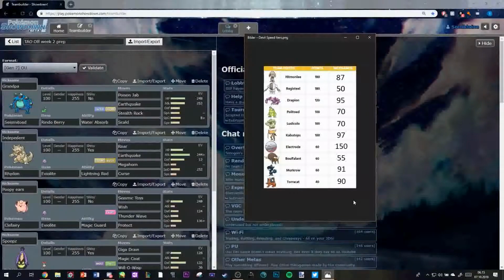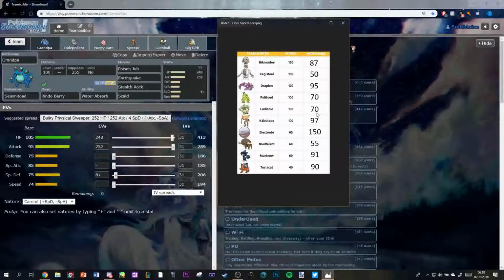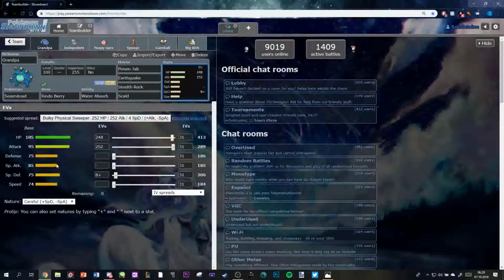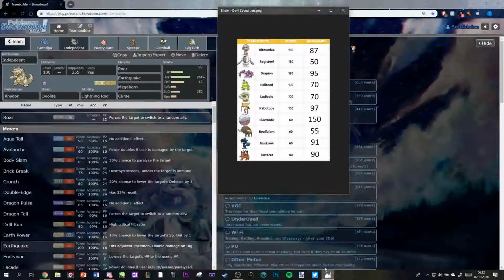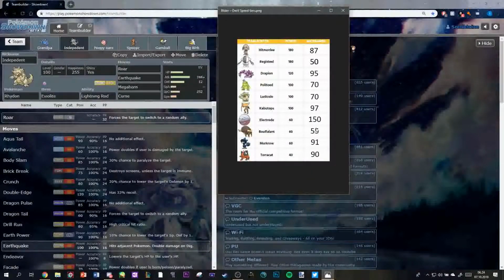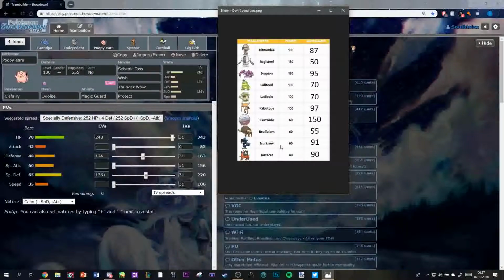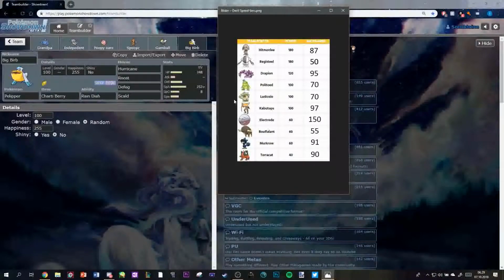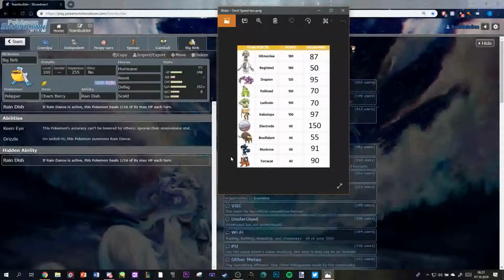Oslo City Altaroonies Teambuilder Week 2 TAO Offseason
Sidenote: I totaly forgot to talk about gourgeist!

Spoopz (Gourgeist) @ Leftovers
Ability: Frisk
Shiny: Yes
EVs: 128 HP / 132 Def / 36 SpA / 212 SpD
Calm Nature
IVs: 0 Atk
- Giga Drain
- Magic Coat
- Will-O-Wisp
- Leech Seed

-Twitch.tv/soulblaize

-Instagram.com/fiibril

-Twitter.com/soulblaize

Pokémon is owned and published by Game Freak and Nintendo respectively!